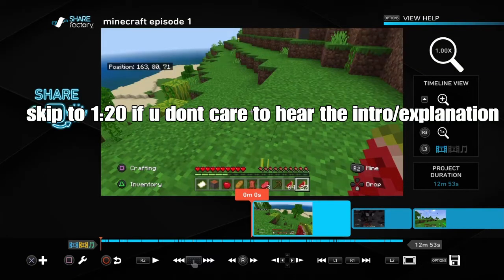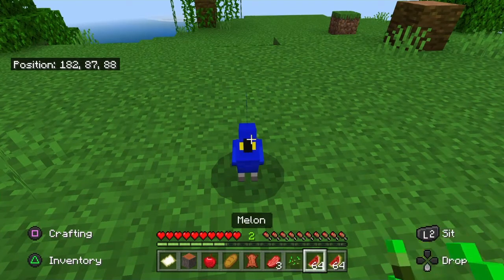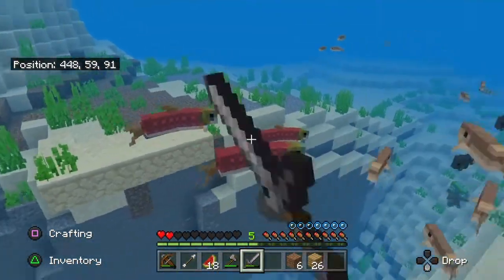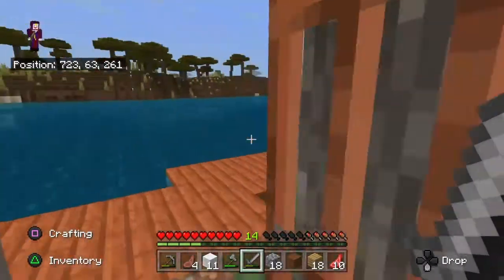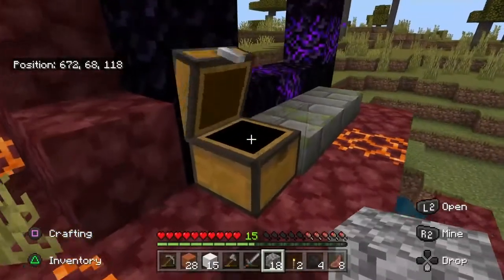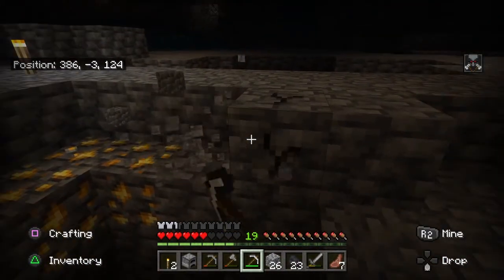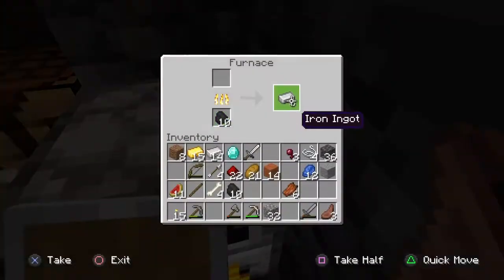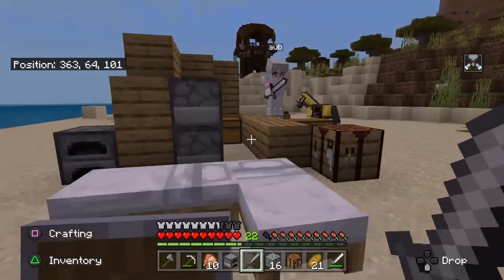Minecraft Survival world Episode 1 |Village and DIAMONDS found!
Hi everyone I’m back with a new series! Our old world got deleted so this is gonna be our new survival minecraft world!

I’m working really hard on this series so I’d appreciate if if you guys liked it up!

Episode 2 will be out in one week!

Lil G and Mr. Pickles Life video will be up this week too!

Have a blessed day, love y’all! ❤️